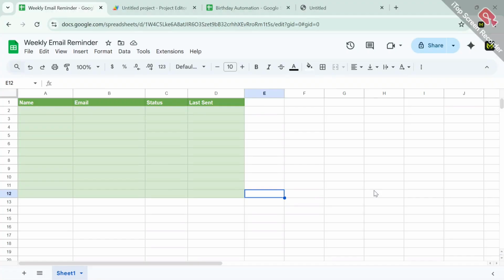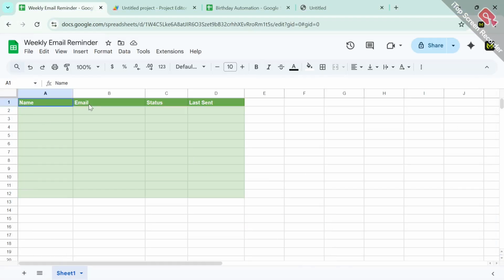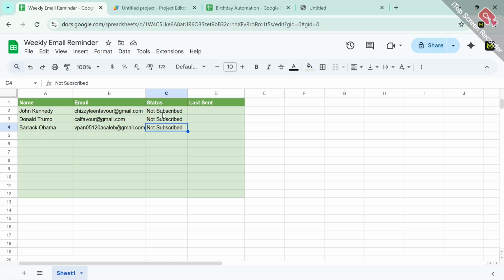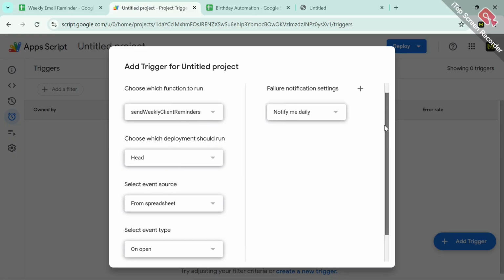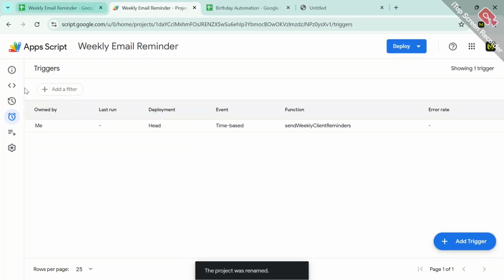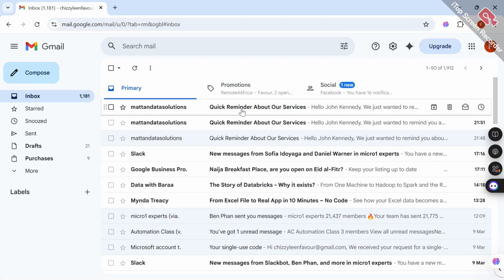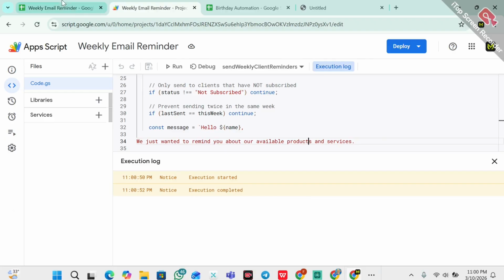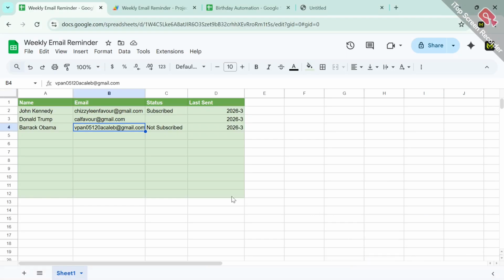Automate your weekly client emails in minutes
Struggling to keep up with weekly client emails? What if you could automate them in just minutes and never miss an update again?

In this video, you’ll learn how to automate your weekly client emails so you can save time, stay consistent, and focus on growing your business. We’ll walk through a simple workflow that helps you streamline communication using email automation, build an efficient client email system, and improve your business productivity without spending hours every week writing the same messages. Whether you’re a freelancer, agency owner, or small business operator, this approach will help you maintain professional communication while reducing manual work. By the end, you’ll know how to set up a reliable automated email workflow that keeps your clients informed and your schedule stress-free.